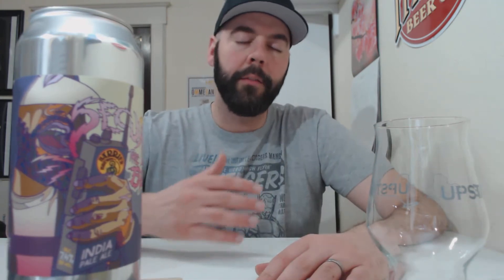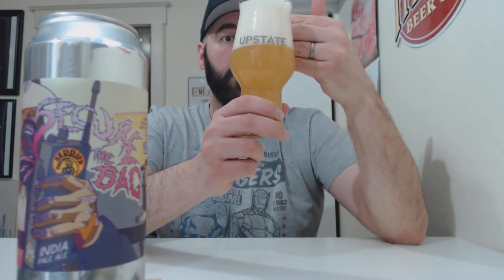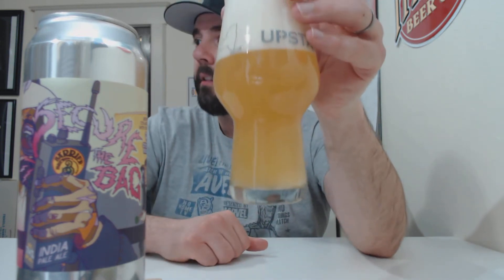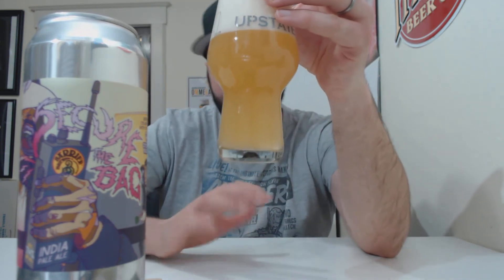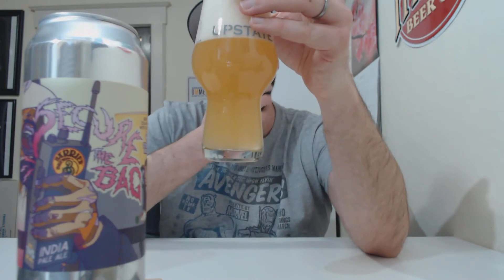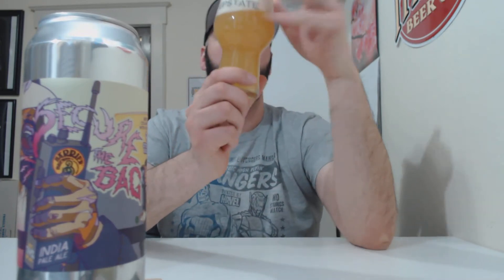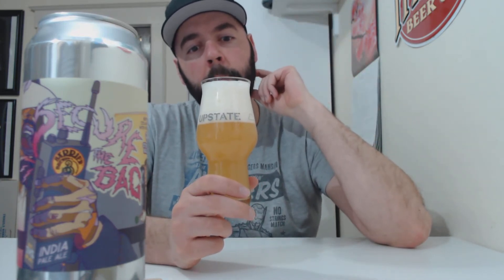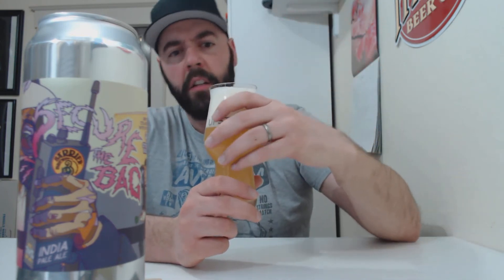Barrier Secure the Bag #349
Another Barrier Collab!